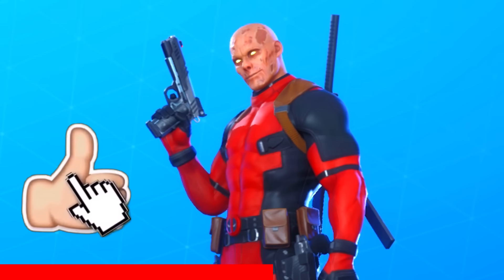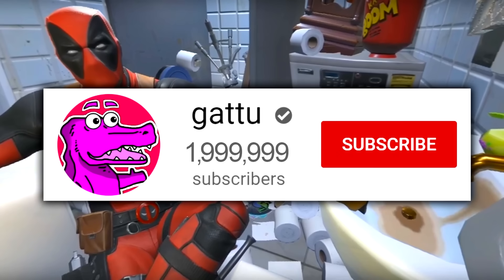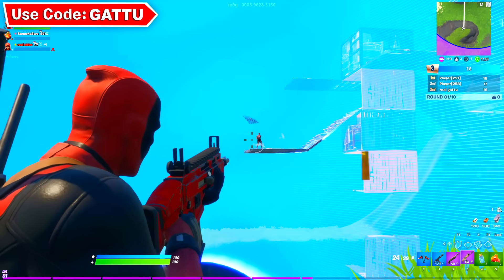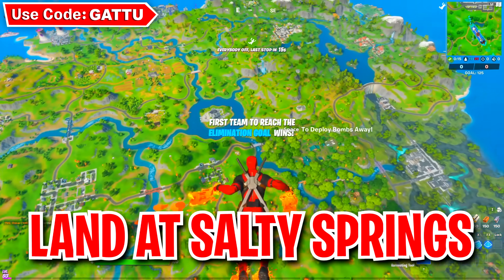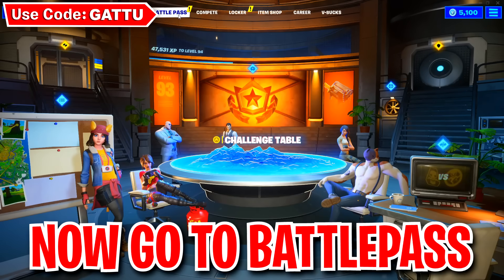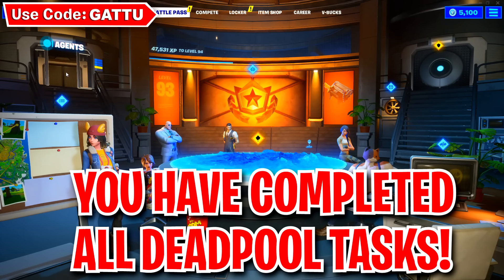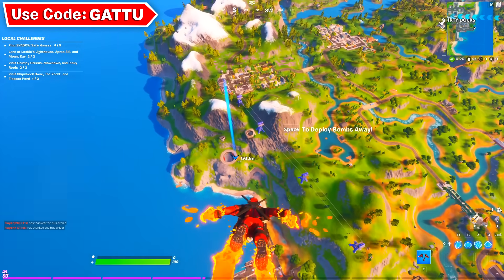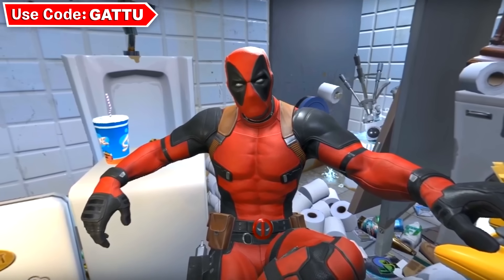Find Deadpool's Pool Floaty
Find Deadpool's Pool Floaty. Deadpool 9 free rewards and Week 8 challenges shown on todays video. Use code "gattu" in the fortnite Item shop, please and thank you 🙏

New Deadpool challenges for Week 1, Week 2, Week 3, Week 4, Week 5, Week 6, Week 7 & Week 8
Destroy Toilets
Find Deadpool's Katanas
Deal damage to opponent's structures
Find Deadpool's Stuffed Unicorn
Embrace the rainbow by visiting the Red, Yellow, Green, Blue, and Purple Steel Bridges
Find Deadpool's big black marker
Deface GHOST or SHADOW recruitment posters
Find Deadpool's 2 Pistols,
Enter a Phone Booth or Portapotty to become the Super-est of Superheroes
Dance at Deadpool's Yacht Party

After completing all the Deadpool challenges on this season, players will be granted the Free Deadpool skin.